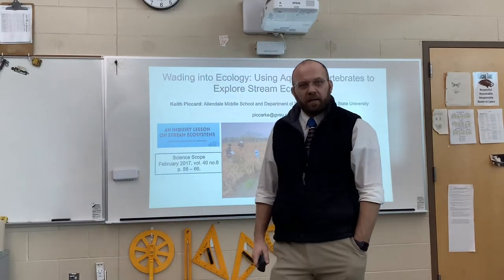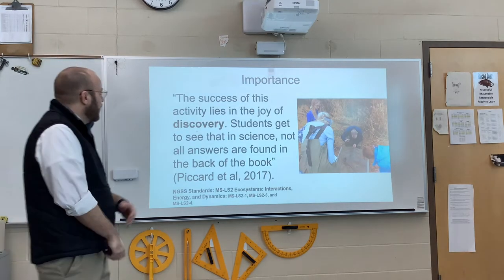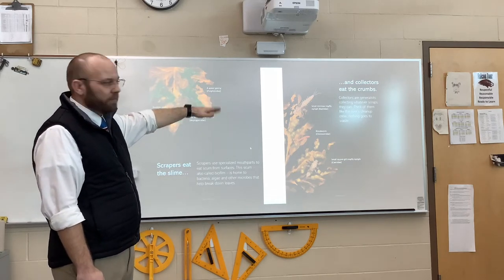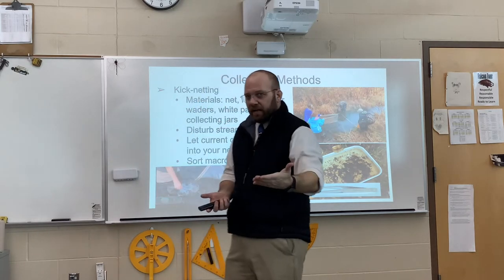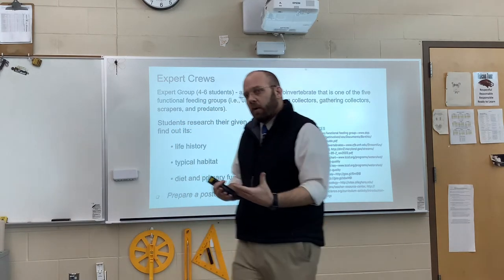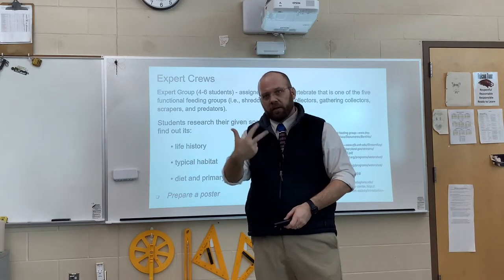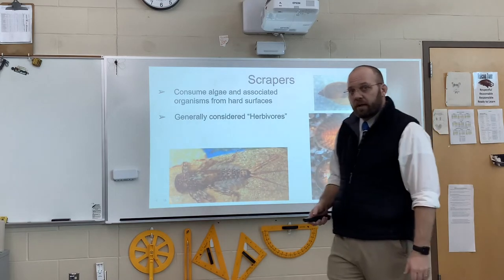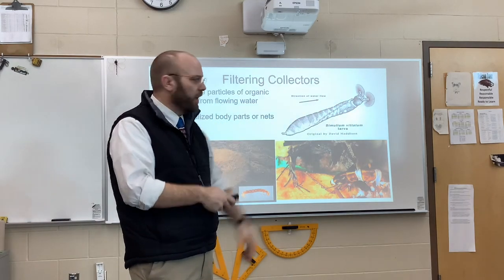Wading Into Ecology Presentation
In the first part of this video, you will see that with our NGSS-ready, 5E learning cycle approach, participants will learn how to classify living aquatic macroinvertebrates to show how these invertebrates interact within a stream habitat.  Participants will gain an insight into concepts and processes that occur within the mysterious world of stream ecology as well as leave with the RAIL Project webpage full of resources to get started in your local watershed.

During the second part, you will see some Allendale Middle School students presenting their Fall 2021 data and results on a first order stream located in Allendale, MI.